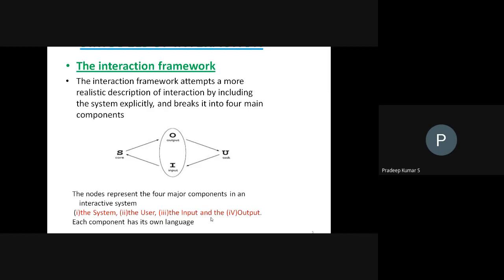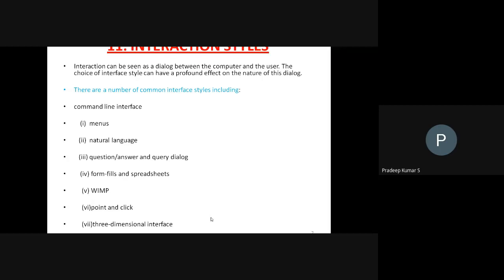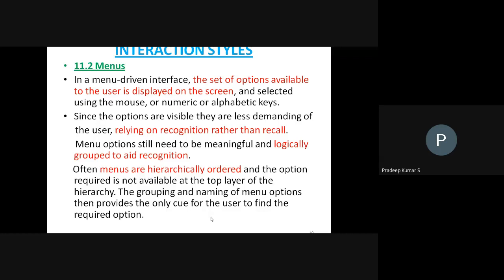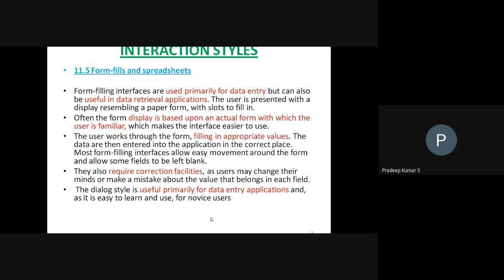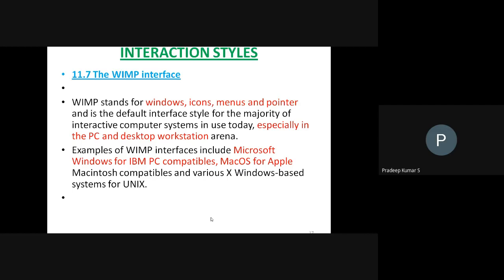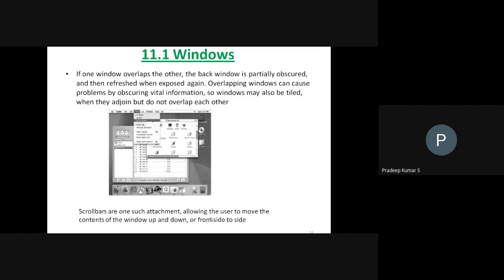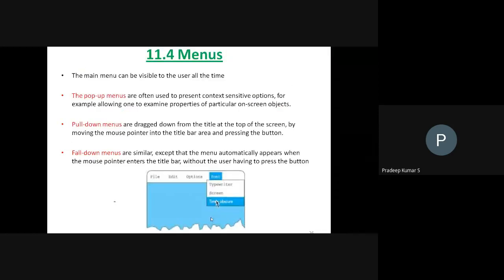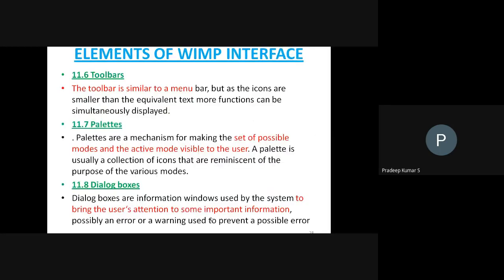HCI_UNIT_I_ Interaction Styles 27 07 20